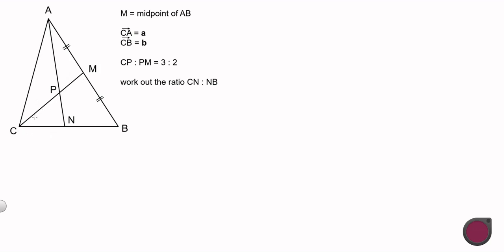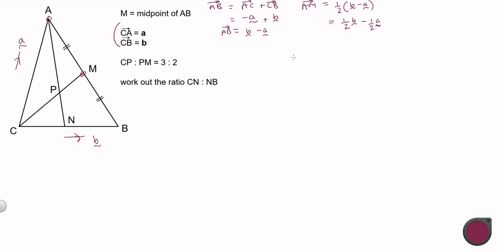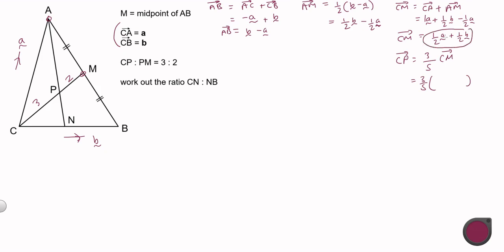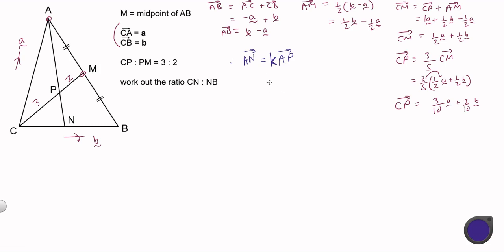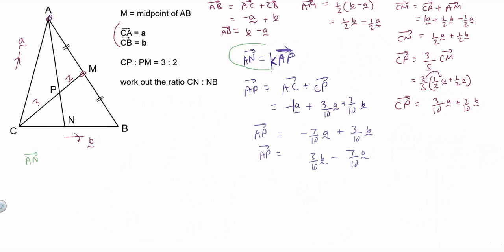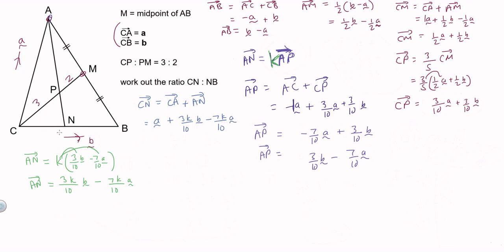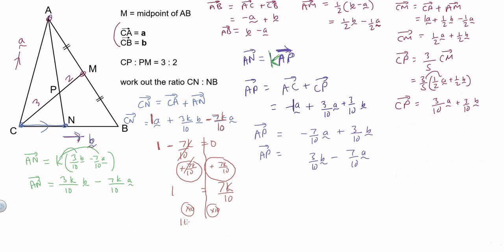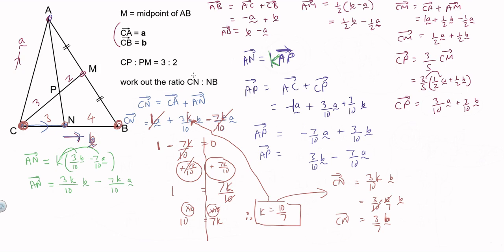0011 Difficult gcse vectors question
Need to have prior knowledge of vectors, solving equations, and fractional work.